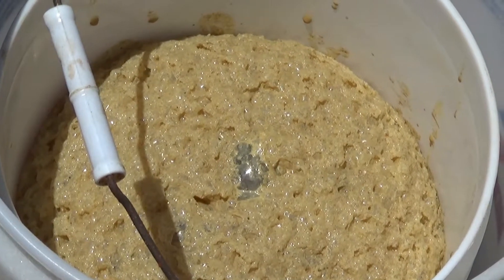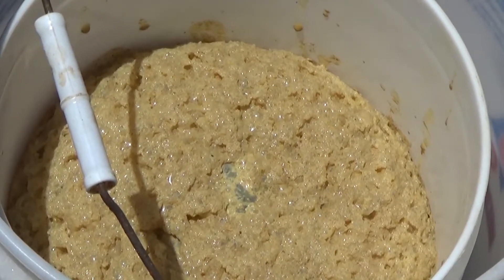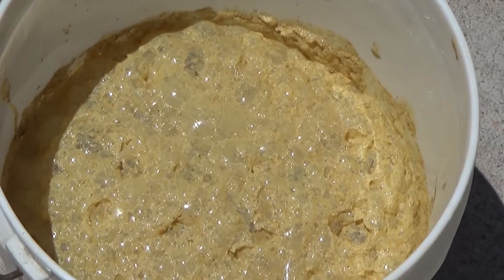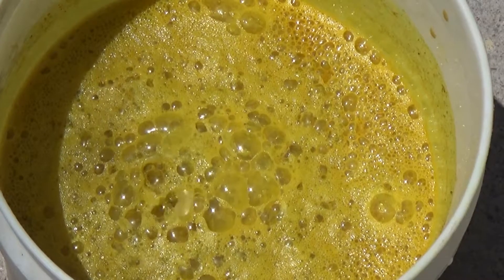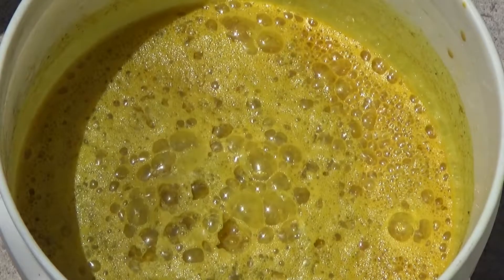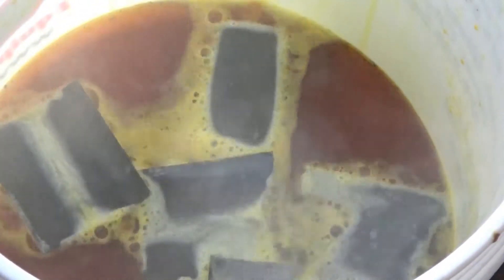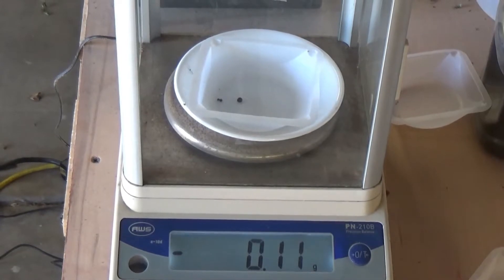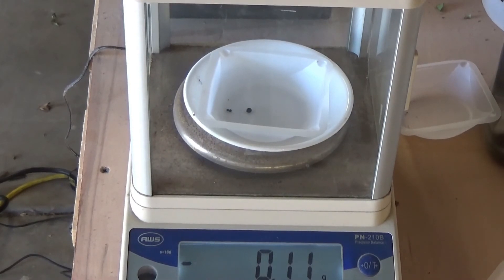7/27/2017 teluride ore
We got some Teluride ore to run thru our process and this is the results.